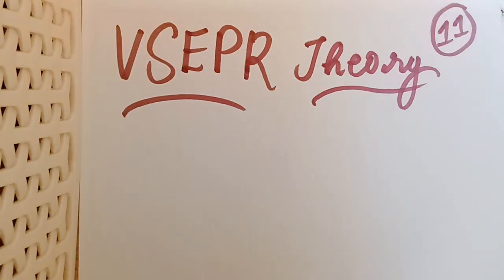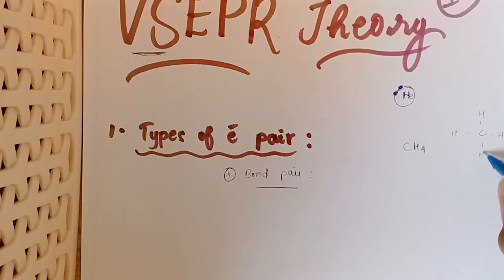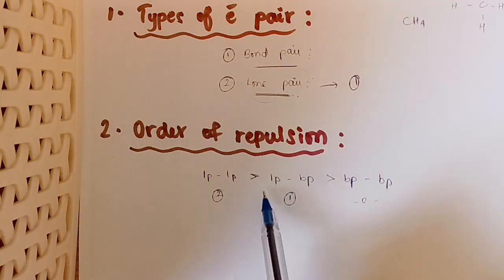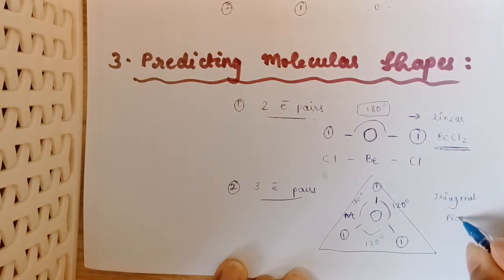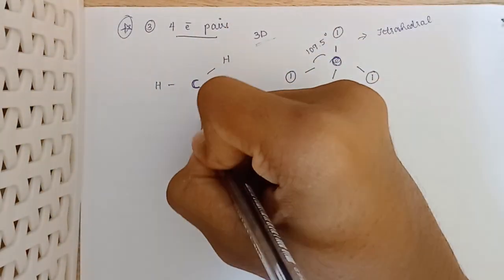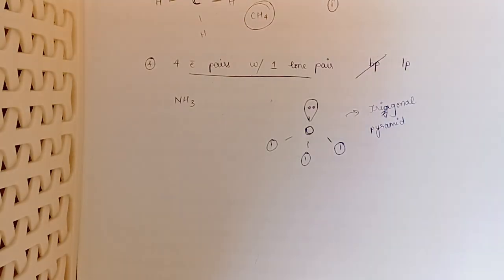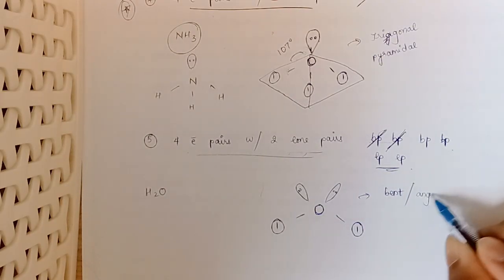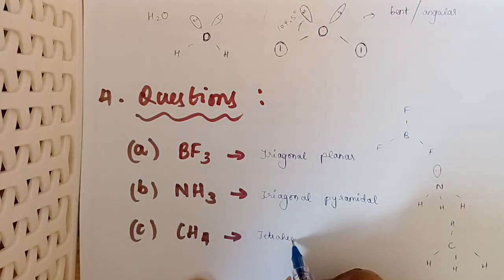VSEPR theory - Grade 11 (Shapes)